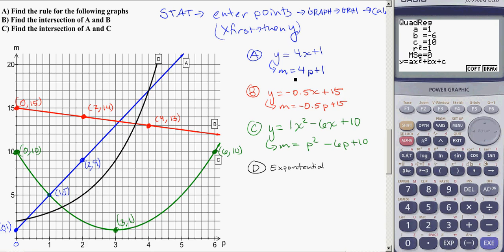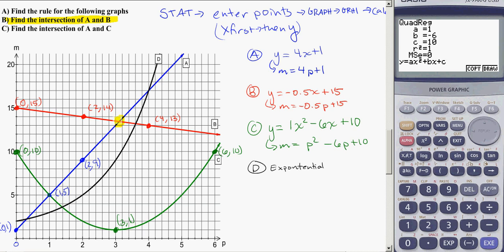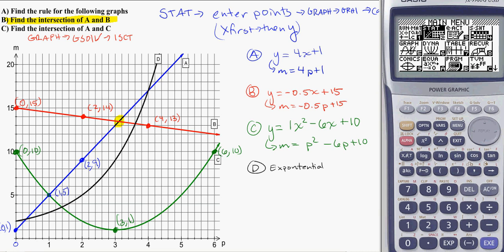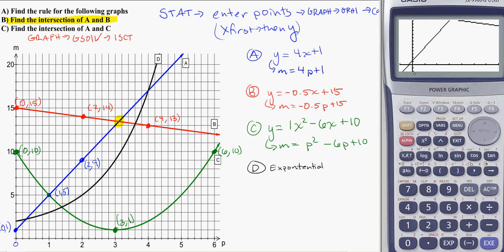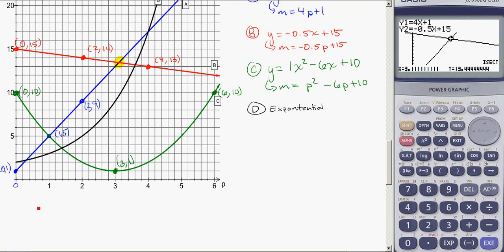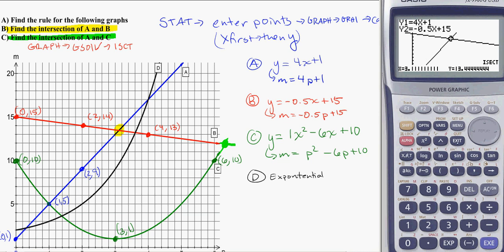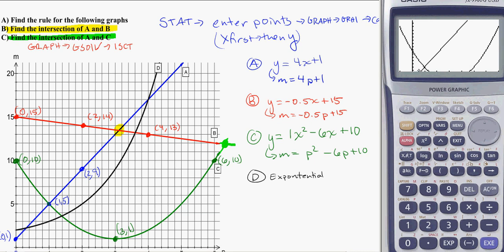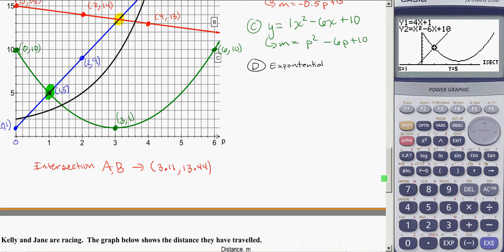yr 11 graphs find the intersetion from graph linear and quadratic 1